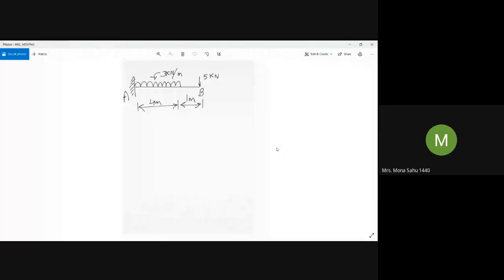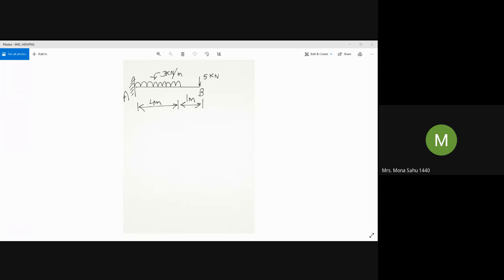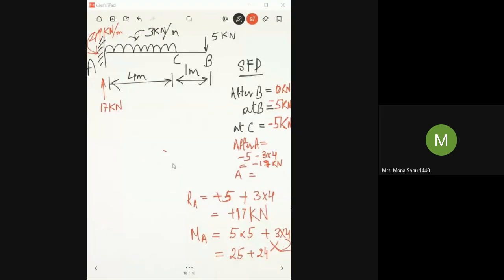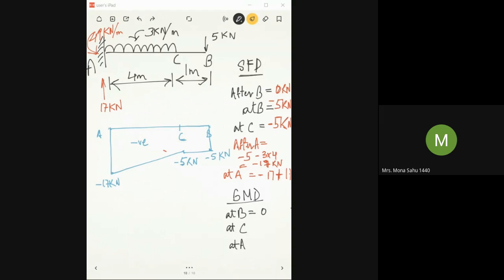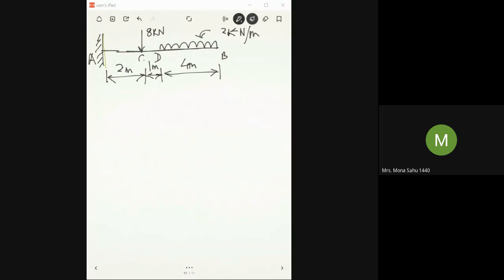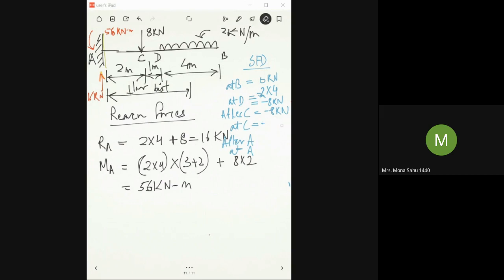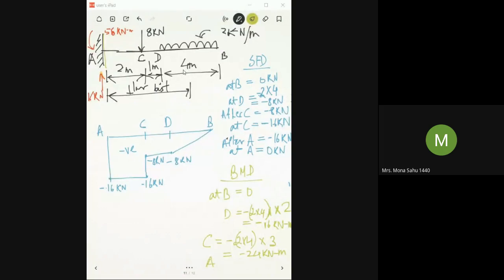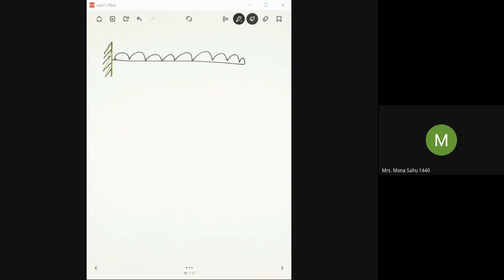5 Problems on cantilever beam SFD & BMD 2021 08 08 at 20 34 GMT 7